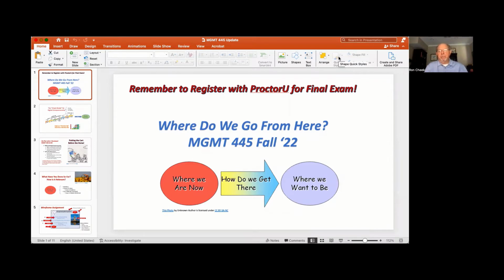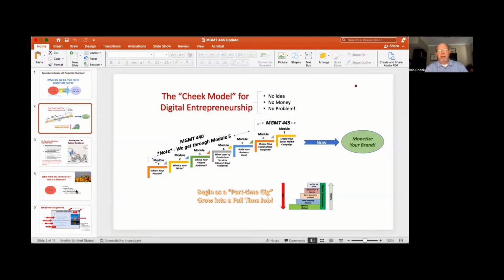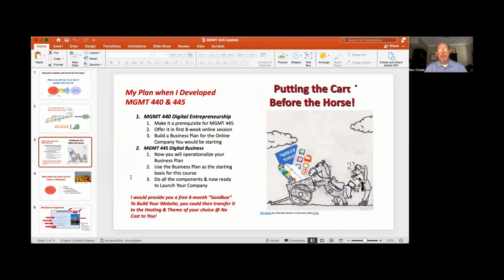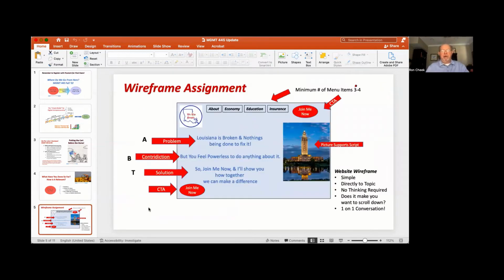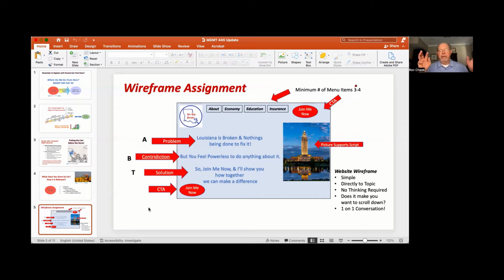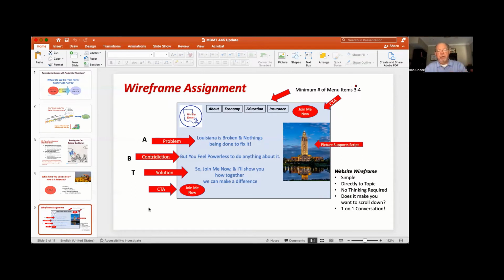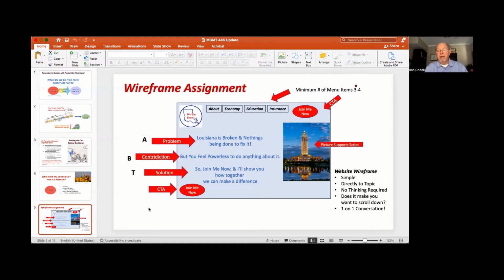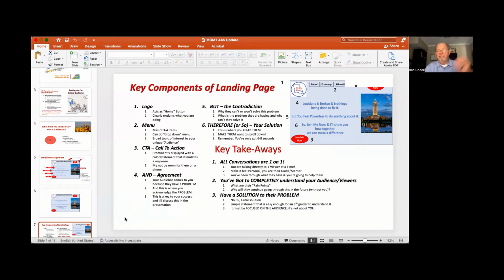445 F22 update